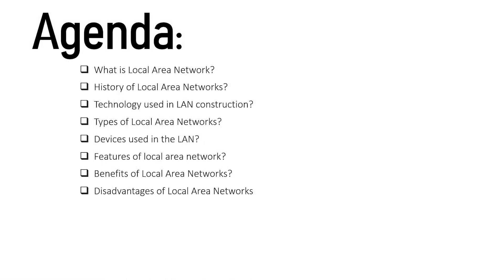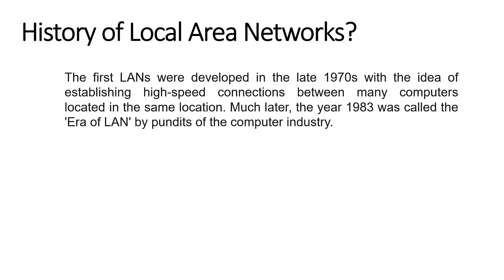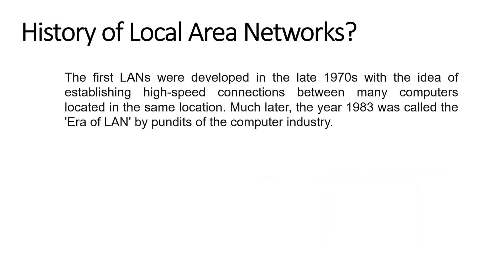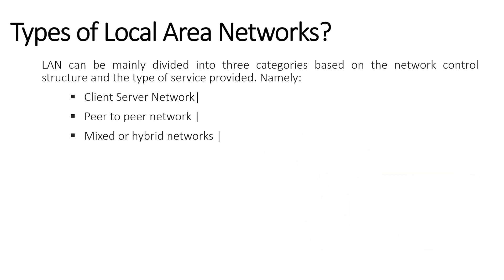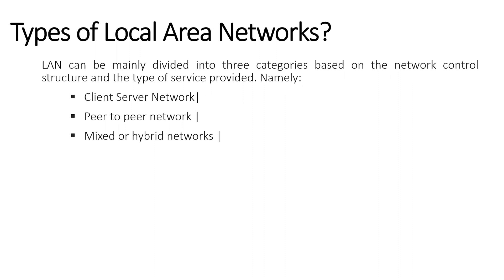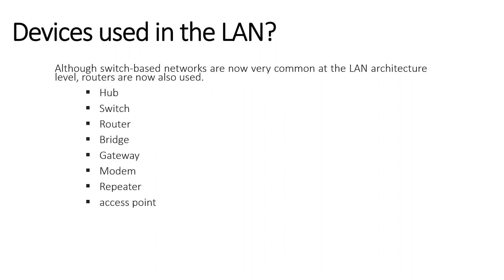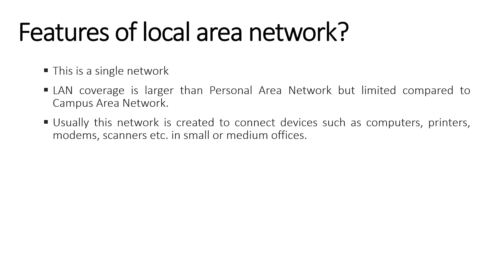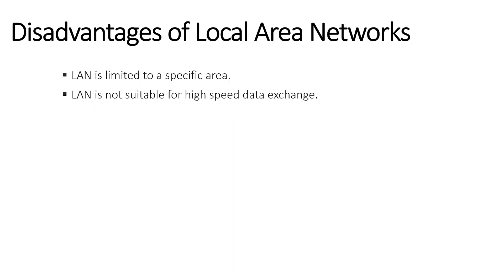LAN|What is Local Area Network|Computer Networks|Features of LAN|Benefits of LAN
About me and my efforts. Hi, I'm Hassan. If you haven't subscribed to my channel yet, be sure to subscribe to my channel, and get exclusive tips on YouTube and networking so you can grow your own business with my help.

History of Local Area Networks?
Before the advent of personal computers, there was a main computer somewhere, with many computers connected by common low-speed cables. Networks such as IBM's SNA (Systems Network Architecture) connected mainframes or other computers to remote LAN through shared remote connections, so they were considered WAN. The first LAN were developed in the late 1970s with the idea of establishing high-speed connections between many computers located in the same location. Many technologies emerged during that time, among them Ethernet and ArcNet became the most popular. The initial appeal of the network was mainly for disk or laser printer sharing, but at the time this network was very expensive. Much later, the year 1983 was called the 'Era of LAN' by pundits of the computer industry. Threecom and Microsoft jointly developed a common network management system, but that was not a success either. Later companies such as Sun Microsystems, Hewlett-Packard, Silicon Graphics, Intergraph, Next, and Apollo used TCP/IP technology in Unix computers. TCP/IP has now been able to completely take the place of IPX, AppleTalk, NetBW and other methods that were used before PC LAN.

Technology used in the construction of local area network?
Technologies used in the past are ArcNet, Token Ring, etc., but currently Ethernet over twisted pair and Wi-Fi are the two most common technologies used to build LANs.
Currently, data can be exchanged between LANs at speeds of 10, 100 or 1000 megabytes per second
It is good to say here that 1000 megabits is also known as 1 gigabyte.

Client Server Network
Such a network consists of multiple dedicated servers. A dedicated server provides essential services to client PCs. Services include files, print messages, databases, applications, etc.
Peer to peer network
This type of network plays a major role in each PC resource sharing. There are no dedicated servers, so there is no ranking of PCs in terms of importance. Each individual PC is responsible for its own security provisions.
Mixed or hybrid networks
A mixed or hybrid network is basically a combination of client-server and peer-to-peer networks. Generally the client server part is more dominant in this network. In addition, there is a small amount of peer-to-peer networking. In this process, computer nodes are placed at special locations without being directly connected to a central computer and then connected by dynamic links.

Characteristics of local area networks:
This is a single network, LAN coverage is larger than Personal Area Network but limited compared to Campus Area Network.
Usually this network is created to connect devices such as computers, printers, modems, scanners etc. in small or medium offices.
Data transfer speed on LAN is usually 10Mbps to 100Mbps. However, currently it is possible to exchange information at a maximum speed of 1 GB per second through the use of LAN.
Twisted pair cable, coaxial cable, optical fiber cable, radio wave etc. are used as transmission media for making this network. (Transmission media is the cables/methods used to connect computers to create networks and exchange data.)

Benefits of local area network:
Information can be shared.
Computer resources can be shared.
Many devices can access this network.
This network can be easily built in small areas.
Network deployment and maintenance is easy, not too expensive.
Computers in this network can be connected either wired or wirelessly.
LAN are very high speed, typically up to 10 Mbps per second.

Disadvantages of Local Area Networks:
LAN is limited to a specific area.
LAN is not suitable for high speed data exchange.